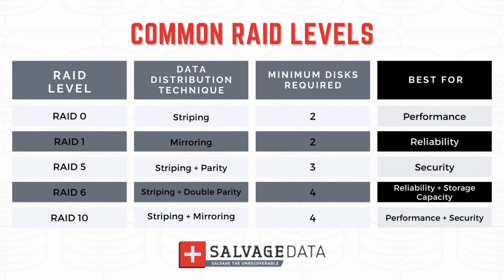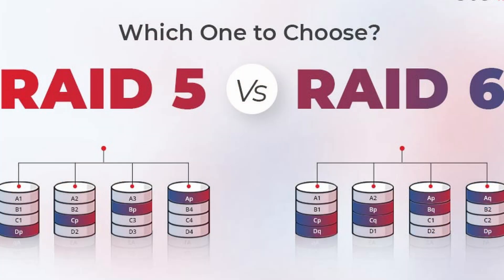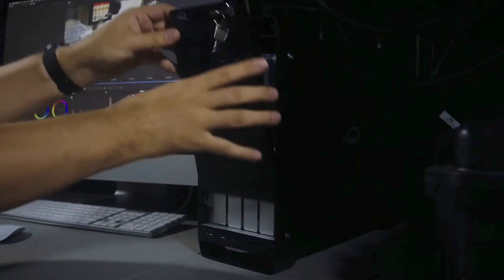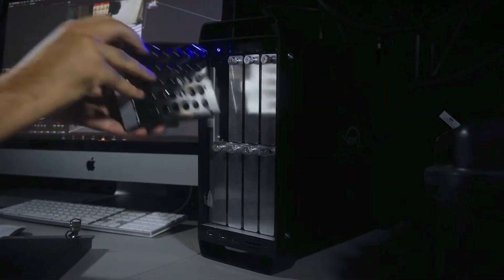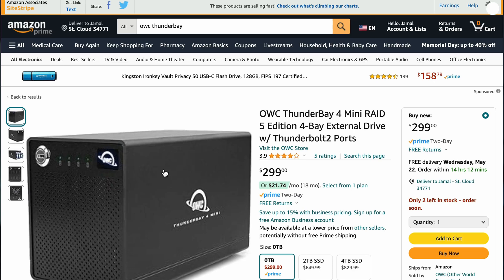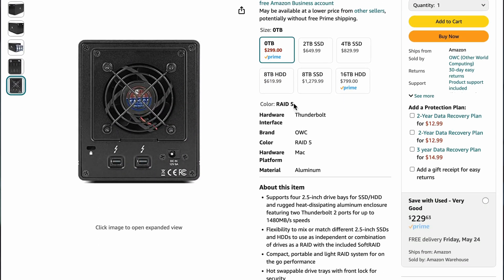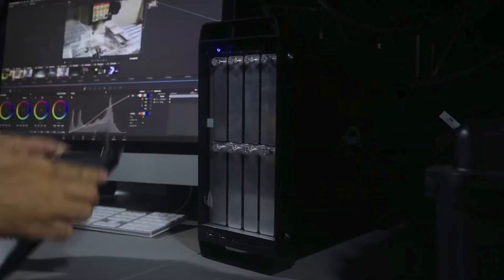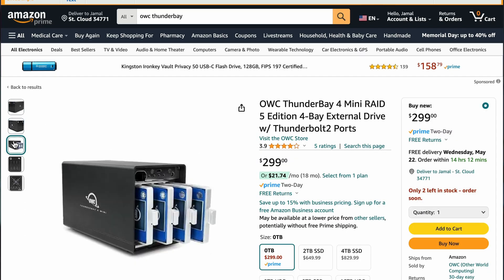🗄️ Make Sure You Don't Lose Everything! My Backup Schema Revealed!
"Attention all musicians and creators! 🎶 Worried about losing your precious files due to hard drive failure or computer crashes? Fear not! In this video, we dive into the importance of redundancy and RAID configurations in safeguarding your musical masterpieces. Join us as we explore practical tips and strategies to ensure the security and longevity of your creative work. Don't let a technical mishap derail your artistic journey – learn how to protect your files like a pro! MusicProduction DataSecurity RAID"